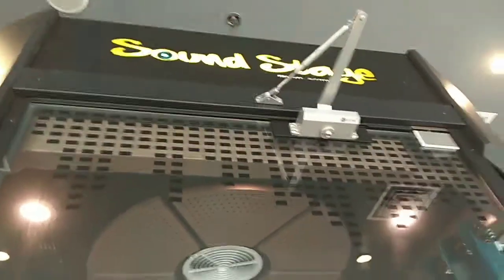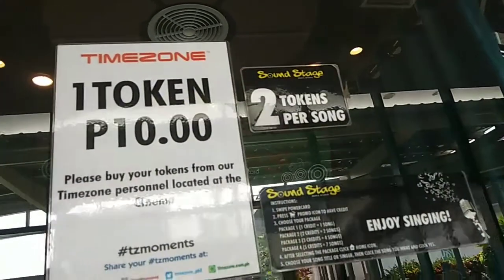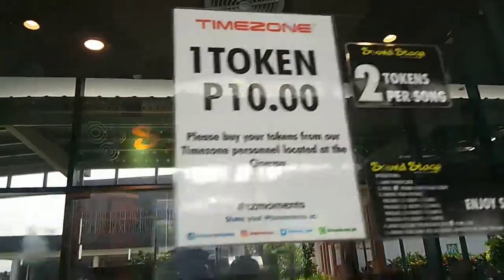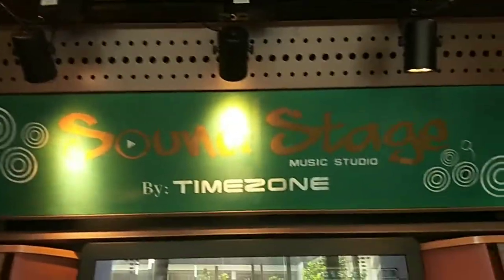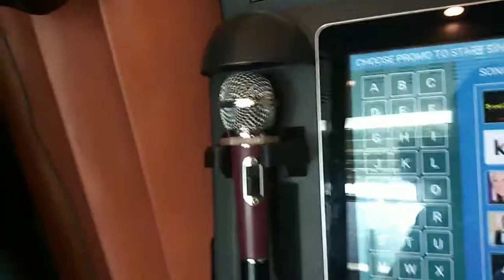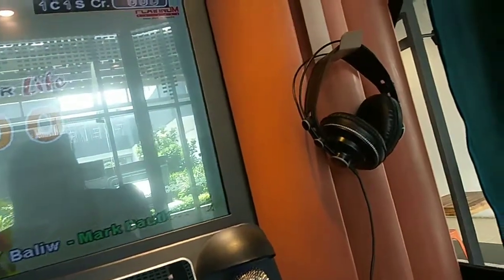FIRST TIME TO TRY SOUND STAGE BY TIME ZONE| VESELLER THE TRAVELLER ❤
🎙Sound Stage by Timezone at Ayala Malls Feliz

Camera: Vivo V9
Editor: Filmora

Hope to see you again on my next video! 😘

Lovelots,

Veseller